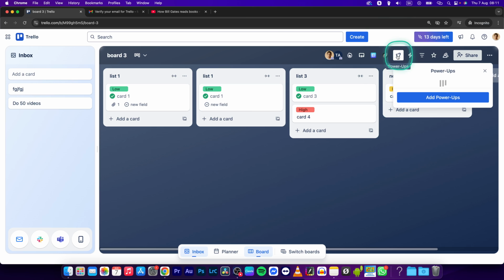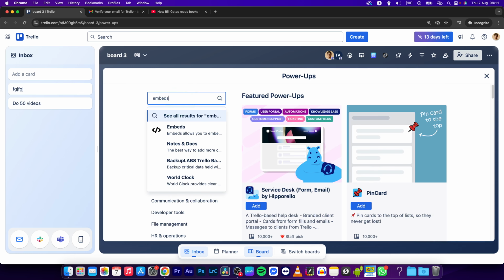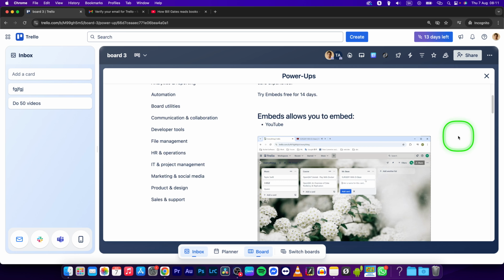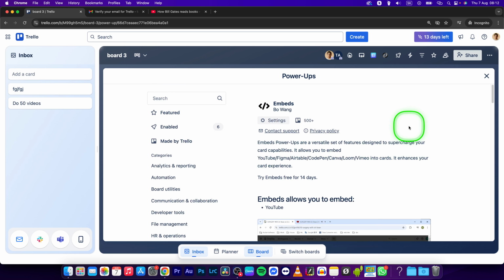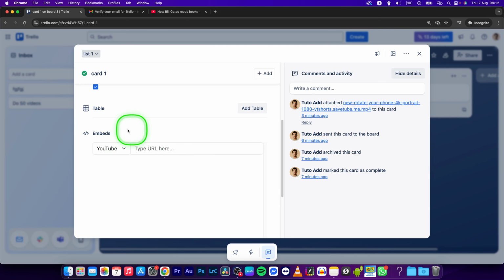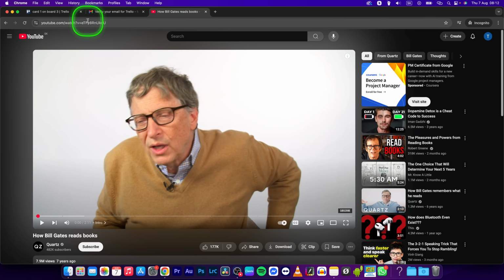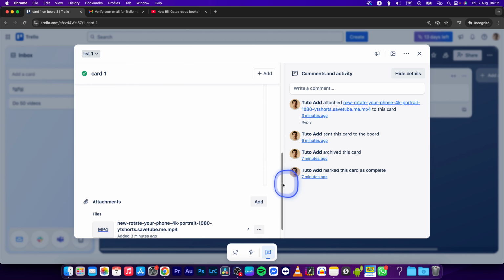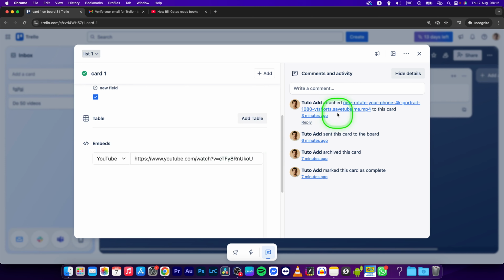How To Use YouTube in Trello | Embed YouTube Videos | Trello Tutorial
In this video, we’ll show you how to integrate YouTube videos into your Trello boards. Whether you’re adding instructional videos or embedding resources, we’ll guide you through the process.

How To Use YouTube in Trello
How to Embed YouTube Videos in Trello
How to Add YouTube Links to Trello Cards
How to Integrate YouTube with Trello
How to Use YouTube Resources in Trello
How to Add Video Content from YouTube to Trello
How to Link YouTube Videos to Trello Cards
How to Embed YouTube in Trello Boards
How to Organize YouTube Content in Trello
How to Use Trello with YouTube Links